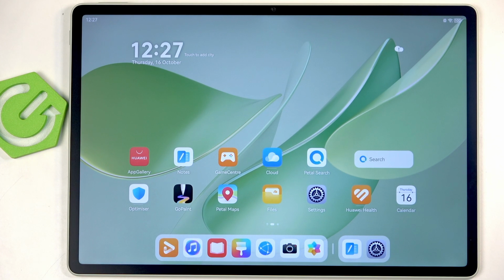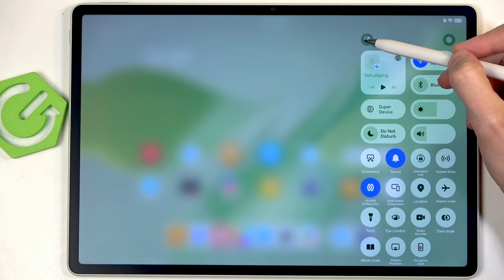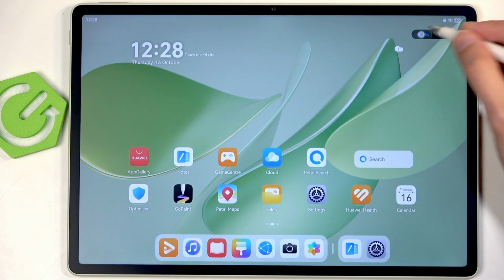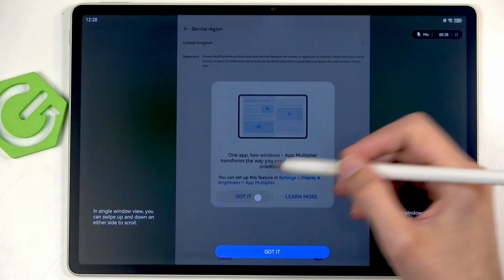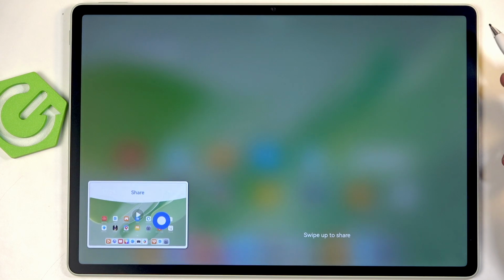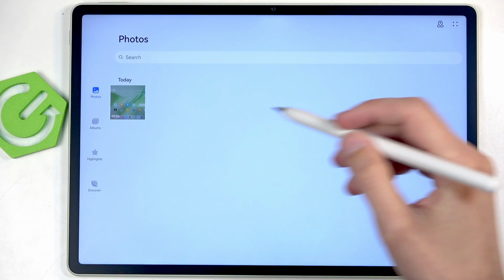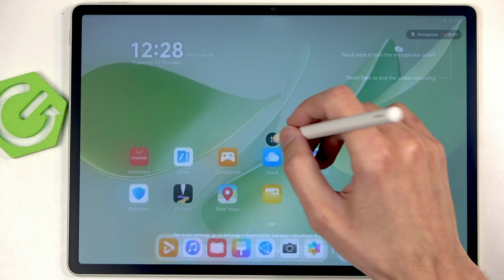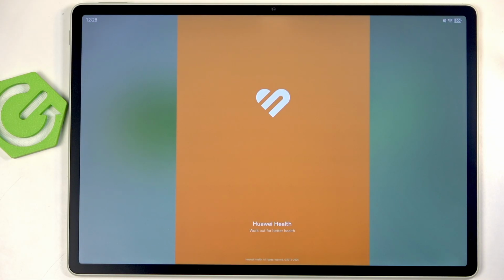HUAWEI MatePad 12 X (2025) – How to Record Screen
Learn how to record the screen on your HUAWEI MatePad 12 X (2025) with this easy step-by-step guide. In this video, we show you how to use the built-in screen recorder feature, including how to access it from the quick settings panel, enable or disable the microphone, and save your recordings. You’ll also find out where to locate your saved screen recordings in the gallery and how to organize them for easy access. Whether you want to capture app tutorials, gameplay, or anything else on your HUAWEI MatePad 12 X, this video will help you get started quickly and efficiently. Perfect for anyone looking to make the most of their HUAWEI tablet’s screen recording capabilities.

How to record screen on HUAWEI MatePad 12 X (2025)?
Where are screen recordings saved on HUAWEI MatePad 12 X (2025)?
How to enable microphone audio when recording screen on HUAWEI MatePad 12 X (2025)?

0:00 Start and introduction
0:08 Open quick settings and find screen recorder
0:28 Add screen recorder toggle if missing
0:45 Start screen recording and microphone options
1:10 Recording apps and using the overlay
1:46 Stop and save your screen recording
2:07 Find your screen recordings in the gallery
2:25 Organize and play back your recordings